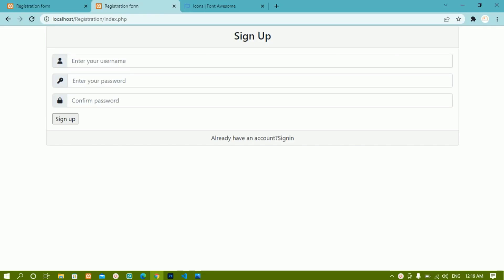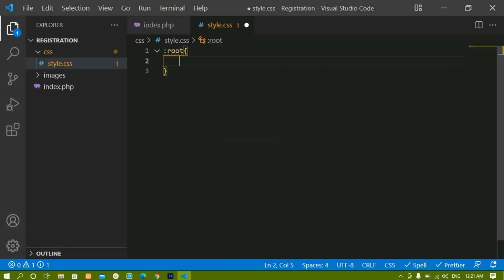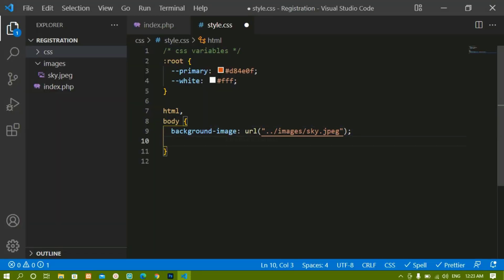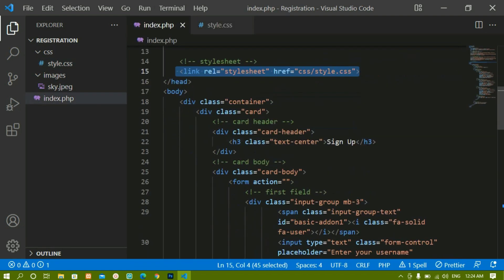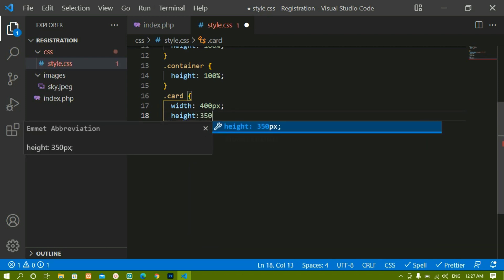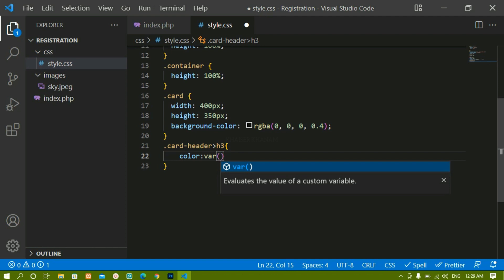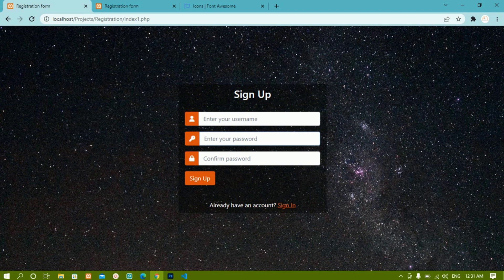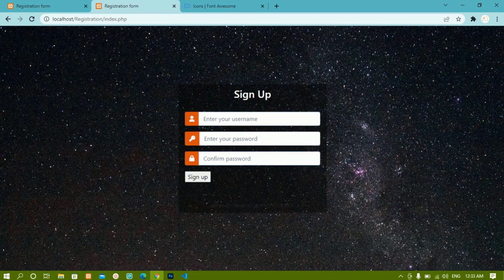Registration and Login System using PHP and MySQL || Part-3 Design Signup Form